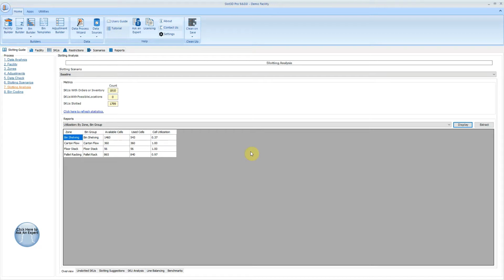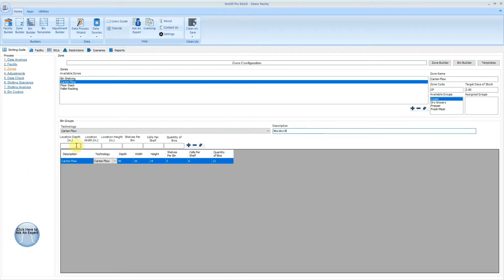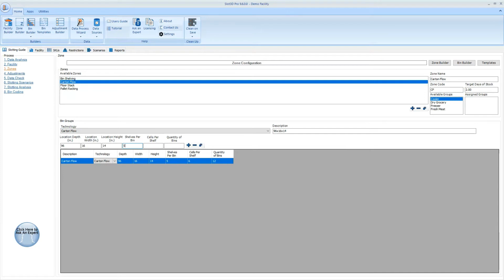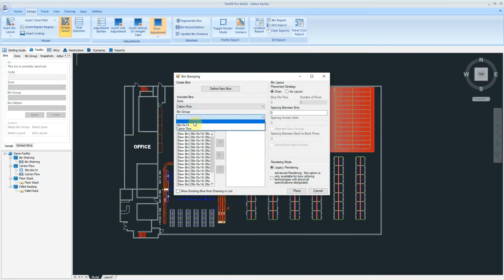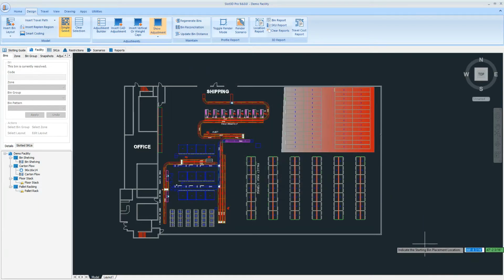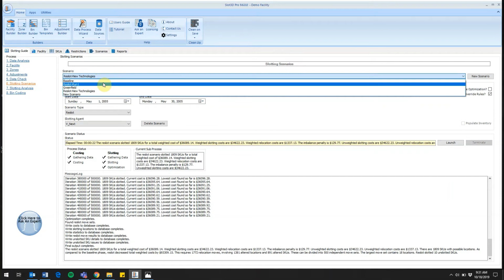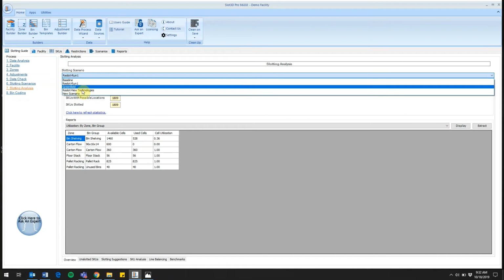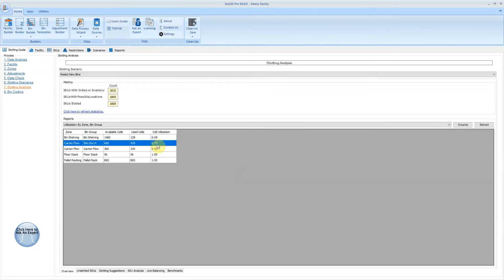Slot3D-Slotting Made Simple Video Series: Creating New Technologies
Slot3D-Slotting Made Simple Video Series

Creating New Technologies: How to create new technologies within Slot3D and how this impacts your warehouse.

Please fill out this short survey regarding our current video series